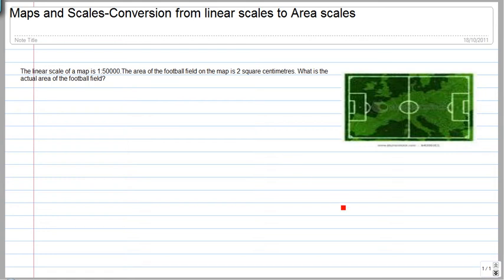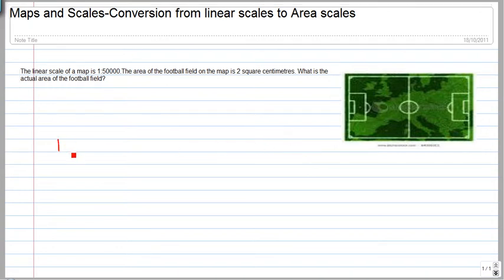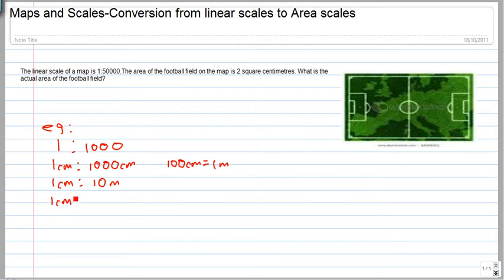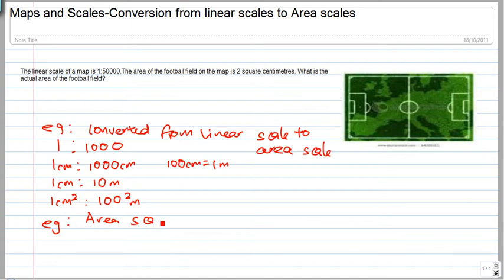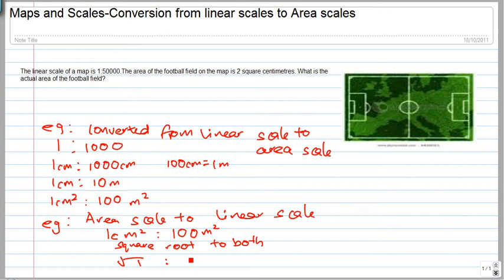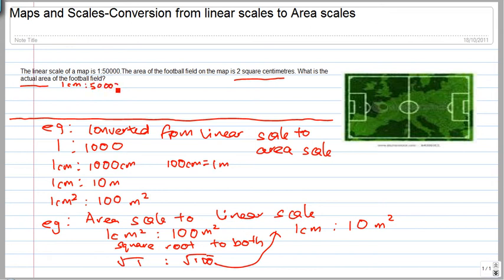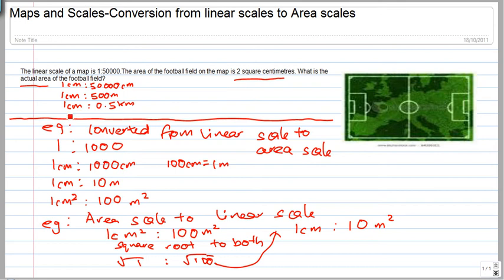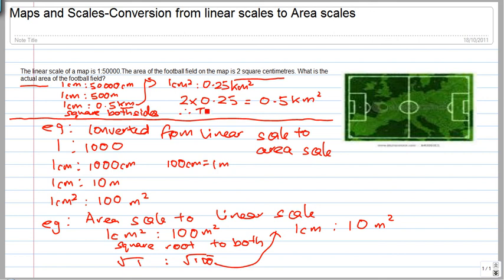Maps & Scales : Conversion From Linear Scales To Area scales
This video is about : Maps & Scales : Conversion From Linear Scales To Area scales

PSLE Preparation